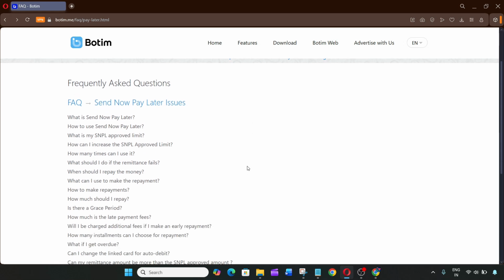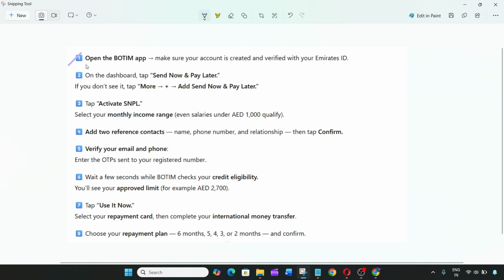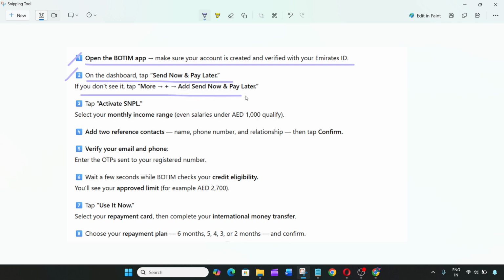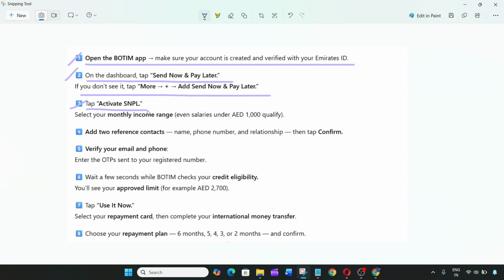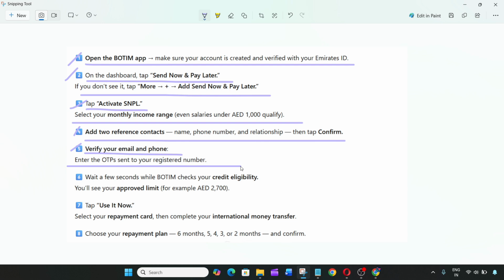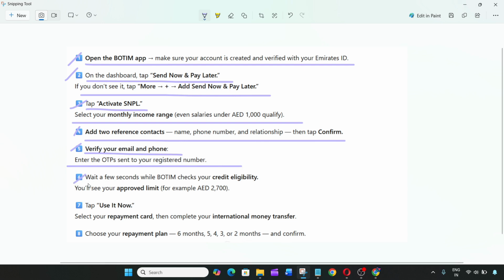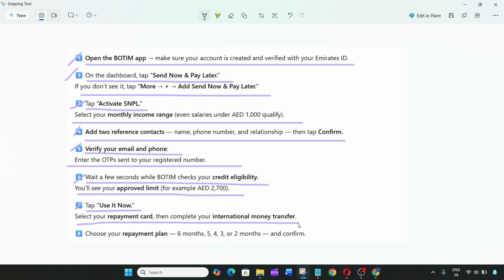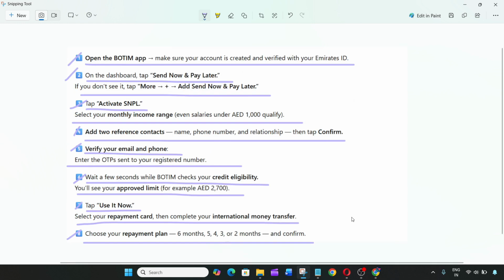How to Activate Botim Loan in 2026 – Send Now, Pay Later (SNPL) Money Transfer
Welcome to Checkmark Studio!!! In this tutorial video, I will show you How to Activate Botim Loan in 2026 – Send Now, Pay Later (SNPL) Money Transfer